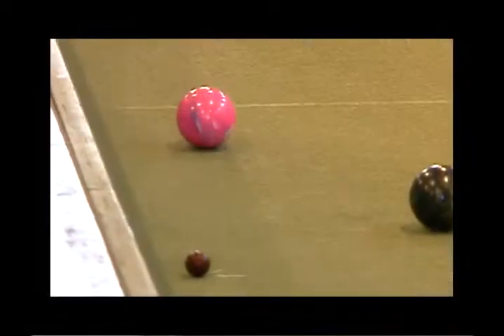Palazzo di Bocce - International Bocce Ball Rules Part 2 - The Raffa Shot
Part two of a three part series from our resident bocce guru Jason.